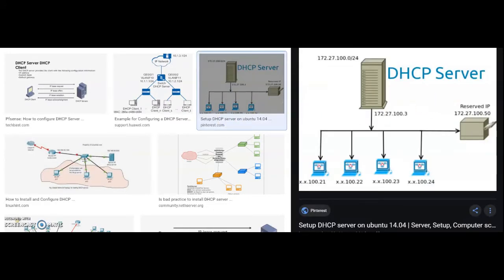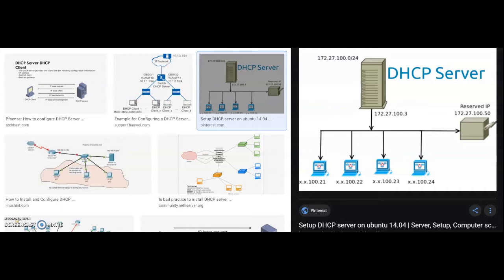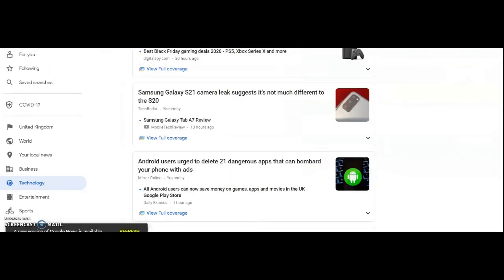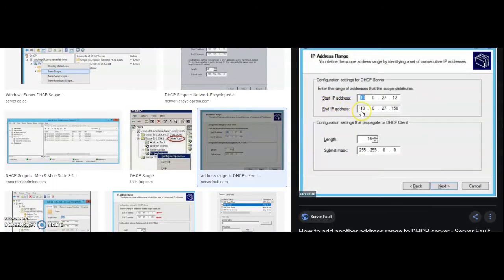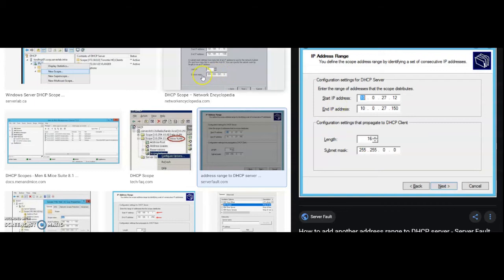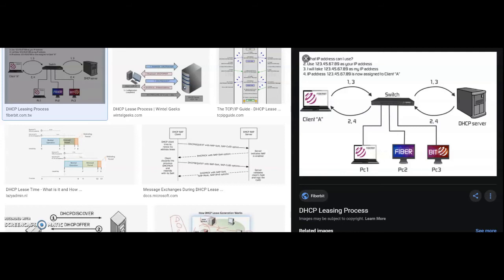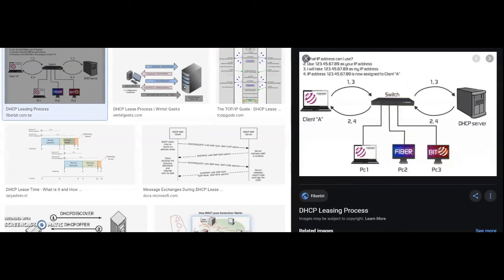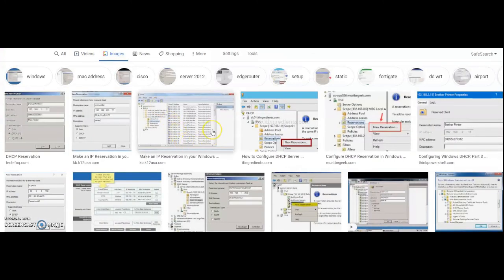What is a DHCP server?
Hello,

In this video I go over the basics of DHCP.